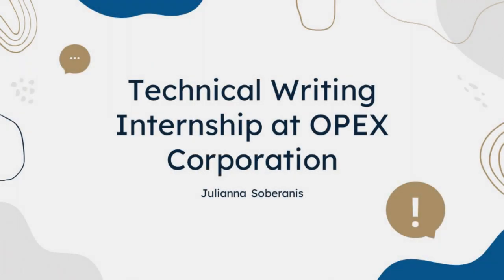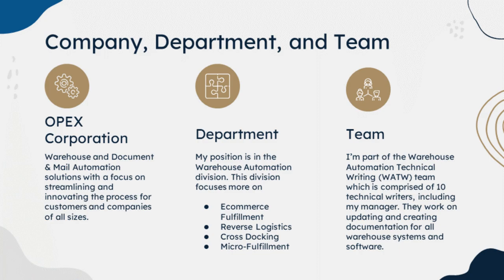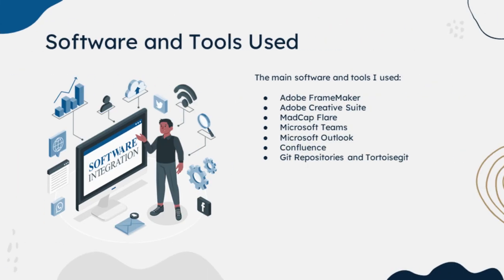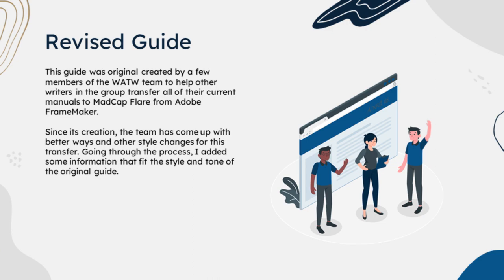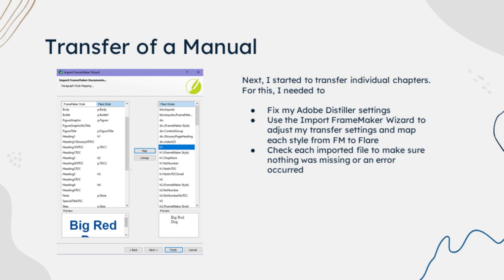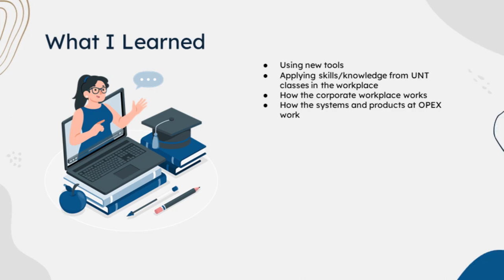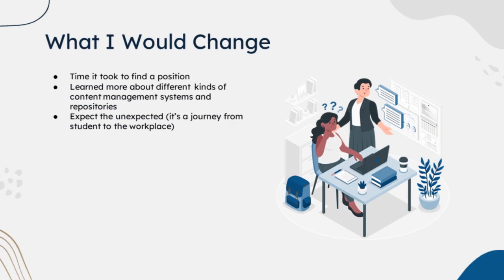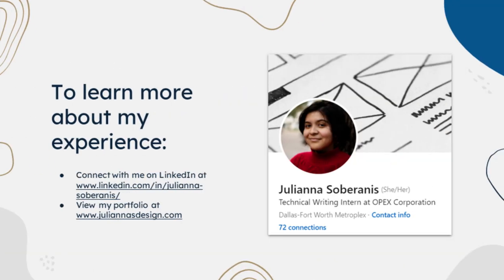My Technical Writing Internship at OPEX by Julianna Soberanis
Julianna (BA+ MA, 2023) talks about her experience as a technical writer in the manufacturing industry.

techcomm.unt.edu